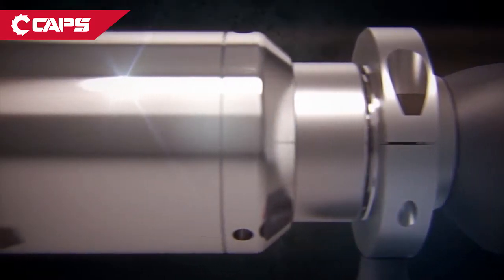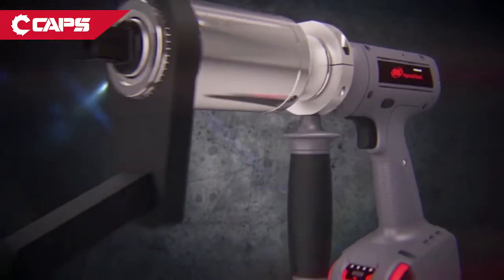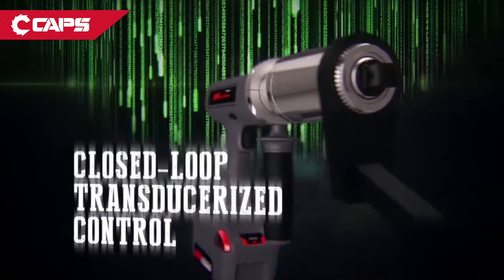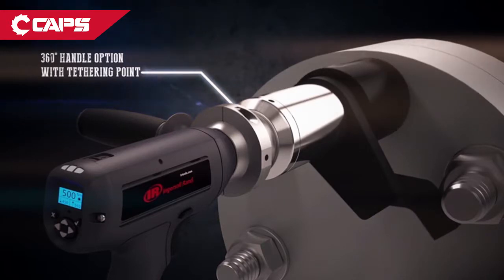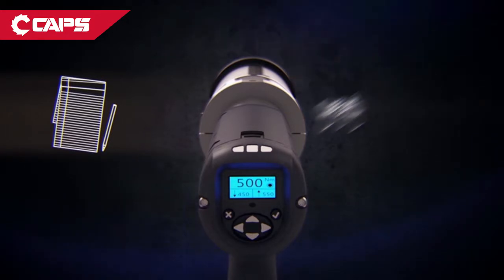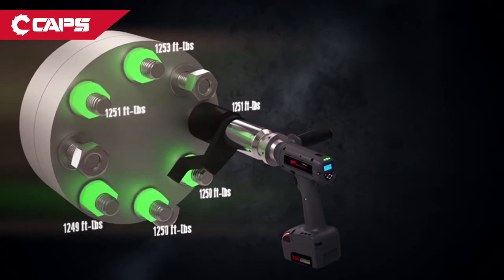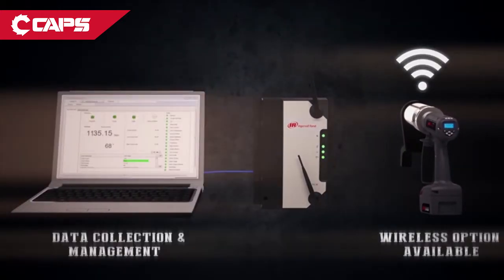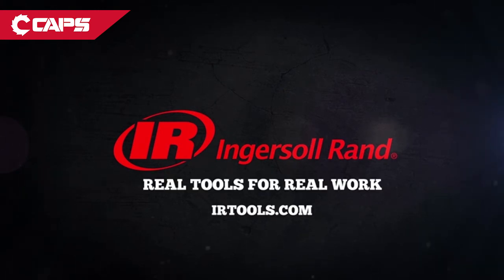The NEW Ingersoll Rand QX Series Cordless Torque Multipliers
Introducing the NEW World-Class Ingersoll Rand 20V QX Series Cordless Torque Multipliers! Designed with a premium Norbar™ gearbox and an efficient, time-tested closed-loop transducer, the Torque Multiplier is world-class in quality, control, and programmable configurations to maximise your productivity.